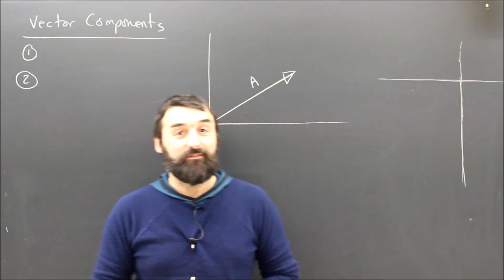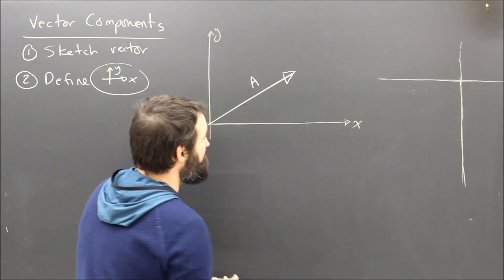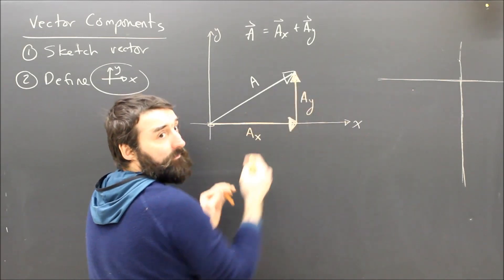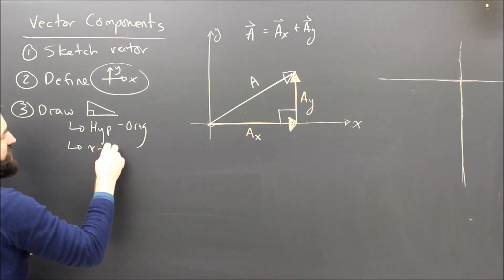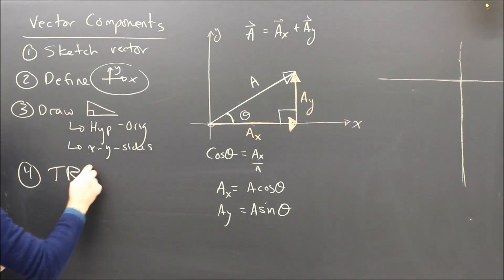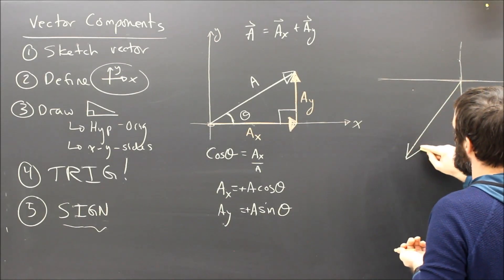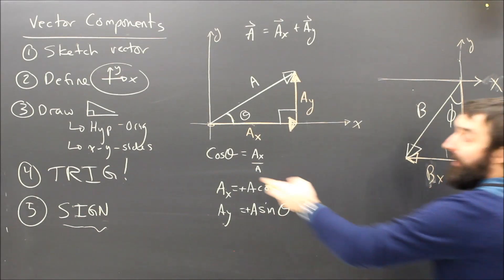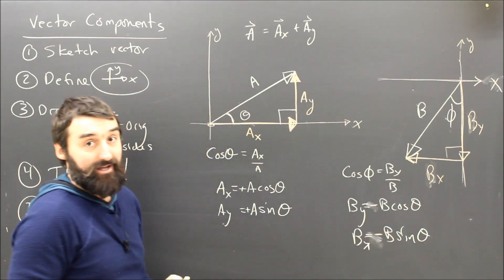Vector Components Part 1 Introduction